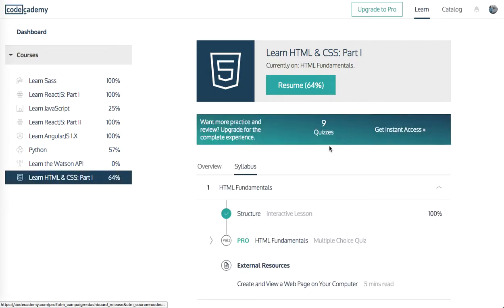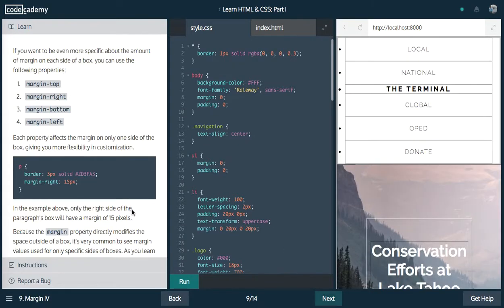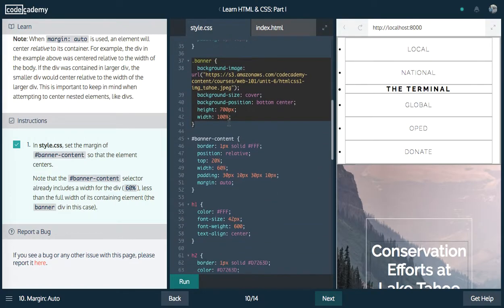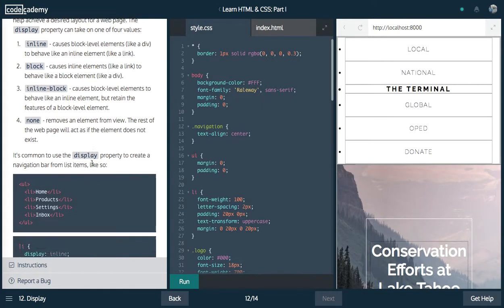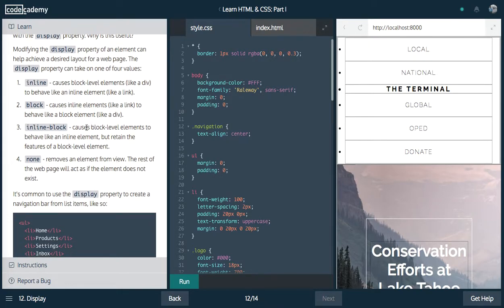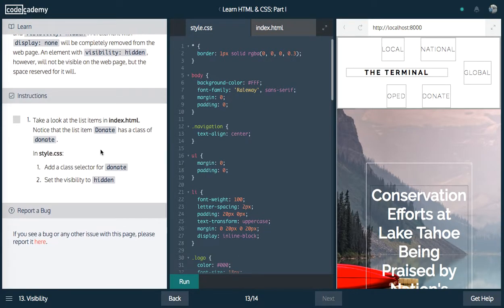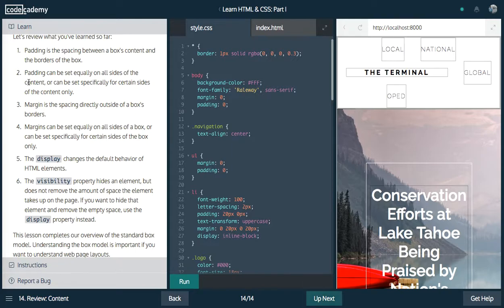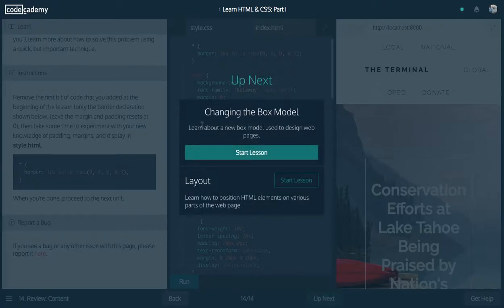CodeCademy Tutorial: HTML & CSS: Part 12